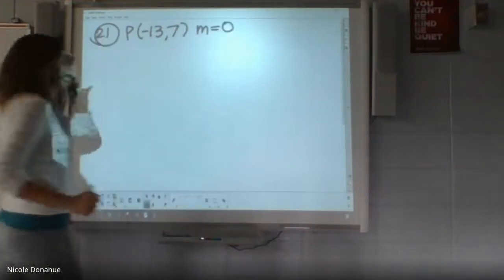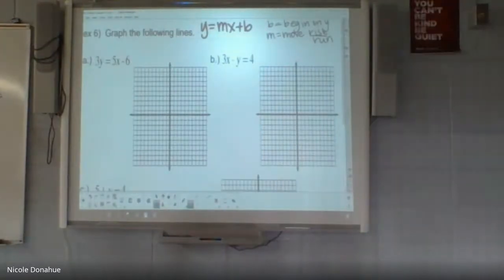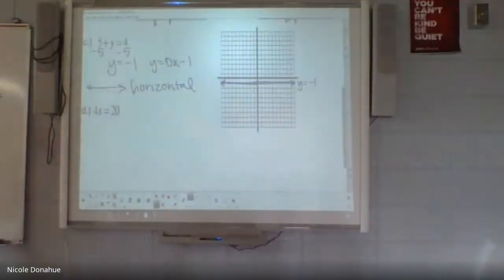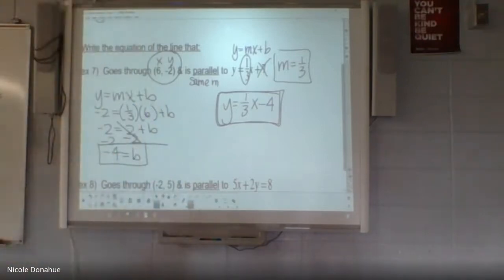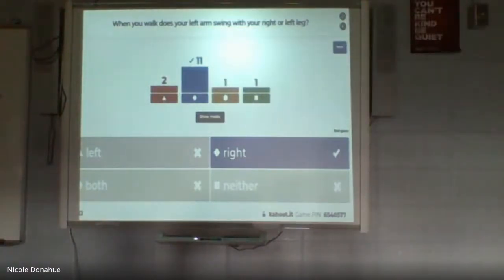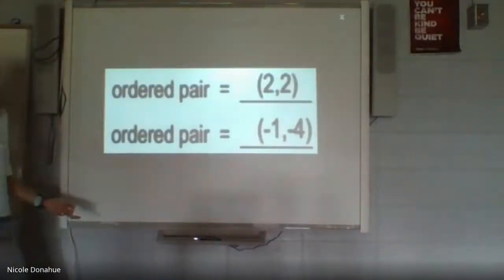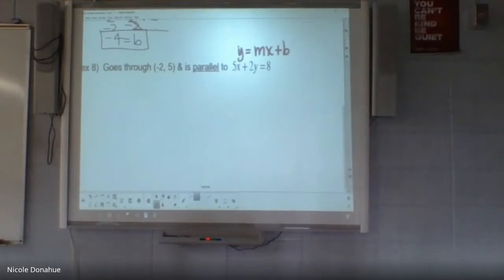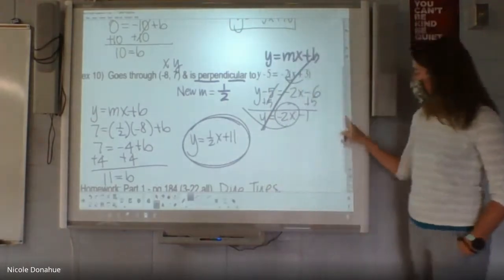3-5 Day 2 10/6/20